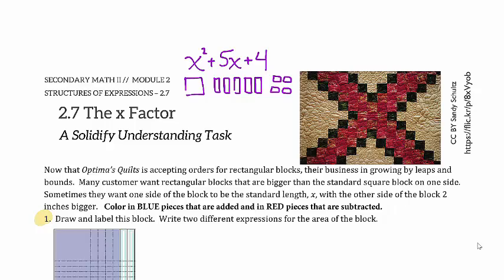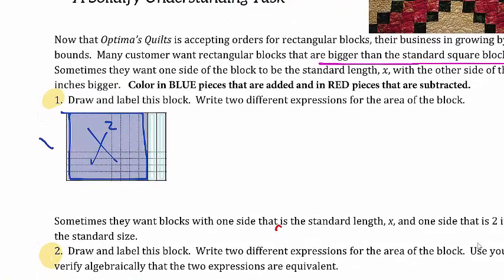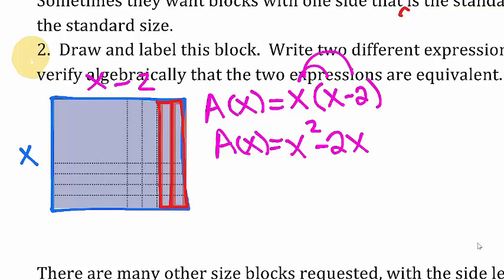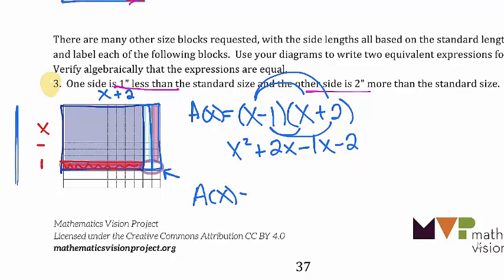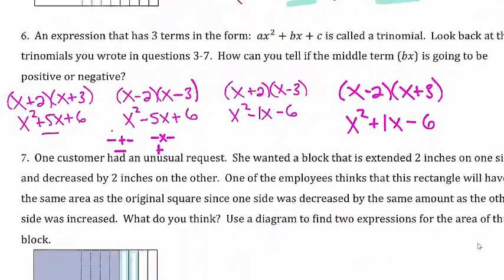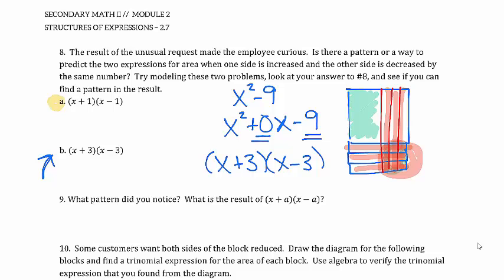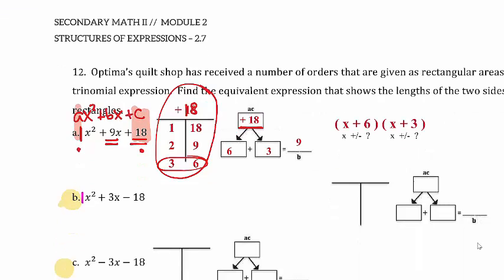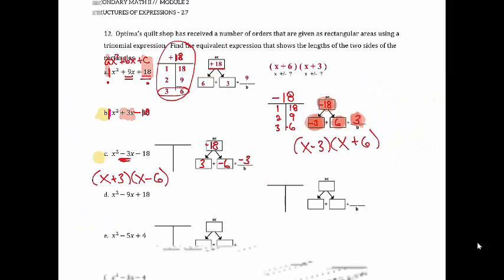2 7 task